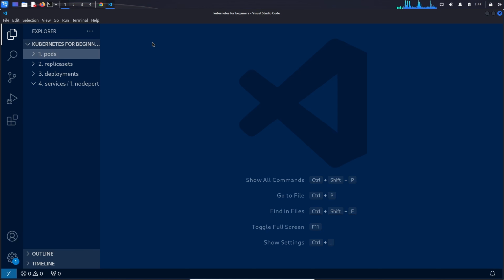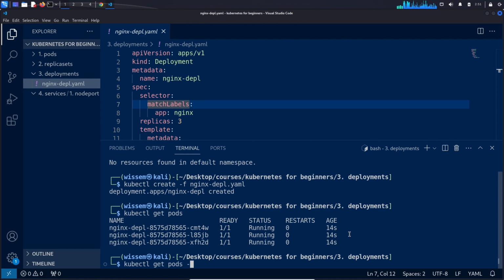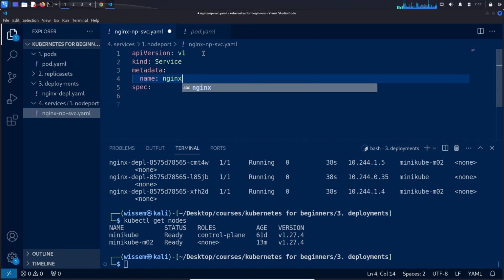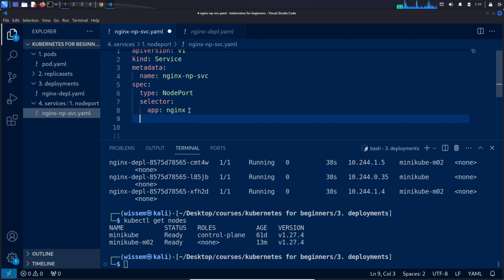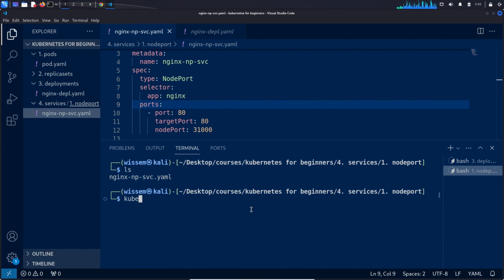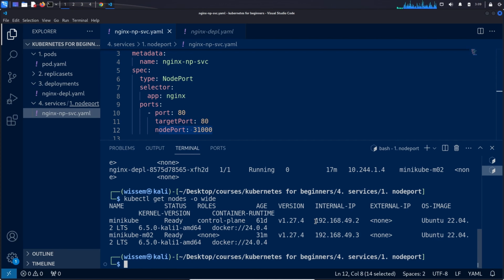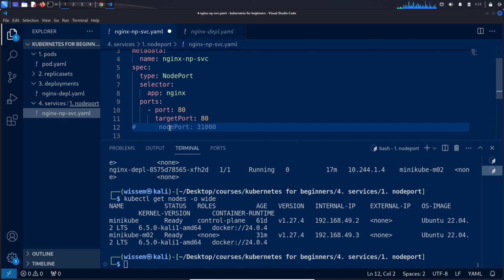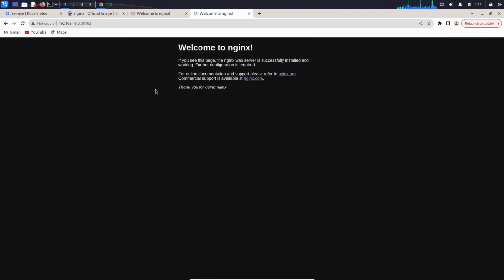Kubernetes Tutorial | How to create Kubernetes NodePort Service | NodePort service Explained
In this video, you’ll learn how Kubernetes NodePort services work and how they allow you to access an application from outside the cluster. Through a hands-on demo, we create a NodePort service manifest file, expose an application externally, test the access, and then clean everything up. This tutorial is perfect for understanding one of the most important Kubernetes service types.

In this tutorial, you will learn how to:
✅Understand what a NodePort service is in Kubernetes
✅Create a NodePort service manifest file
✅Expose an application to the outside world using NodePort
✅Access a Kubernetes app from outside the cluster
✅Verify that the service is working correctly
✅Delete a NodePort service and clean up resources